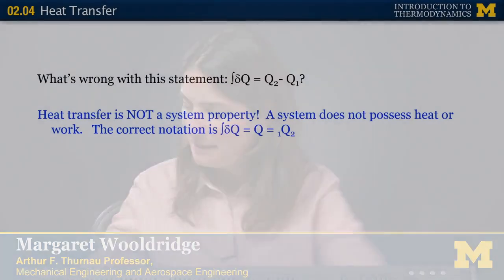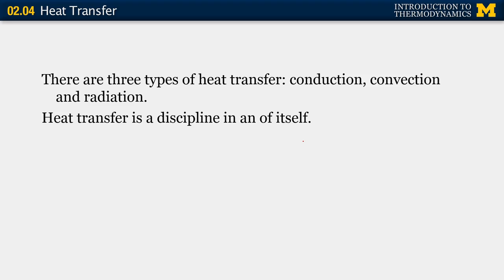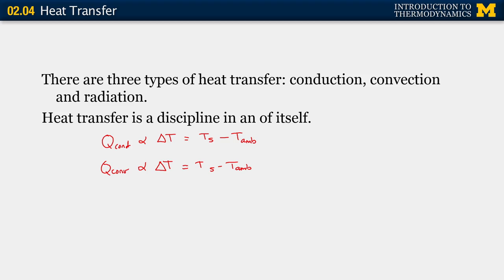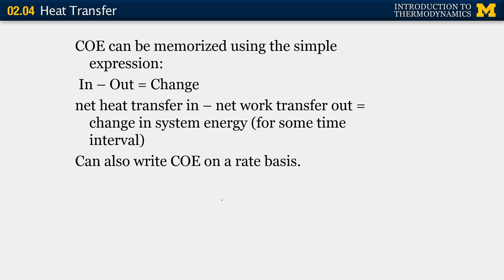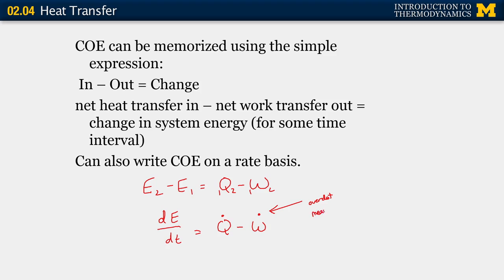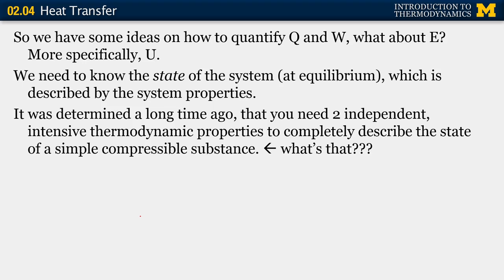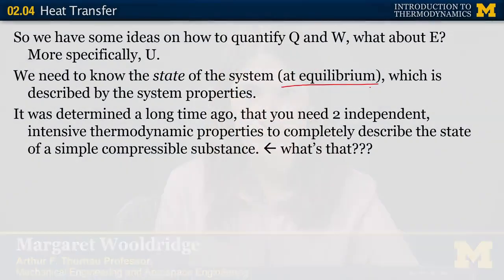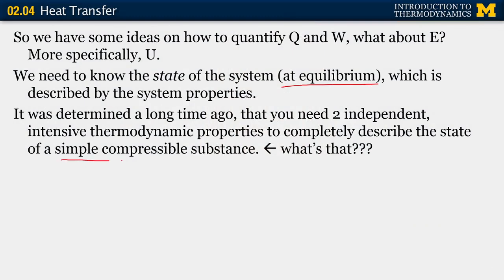June 7, 2026